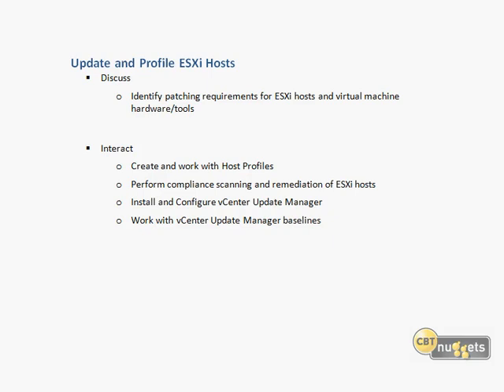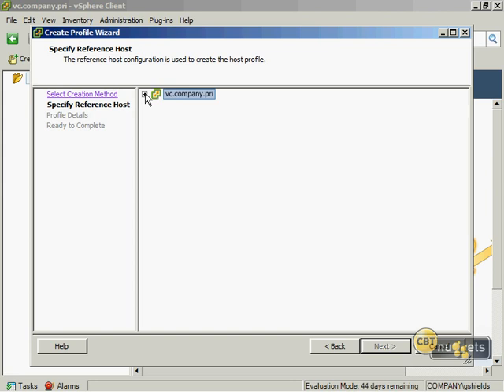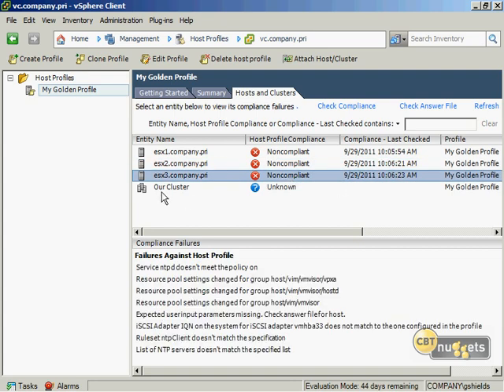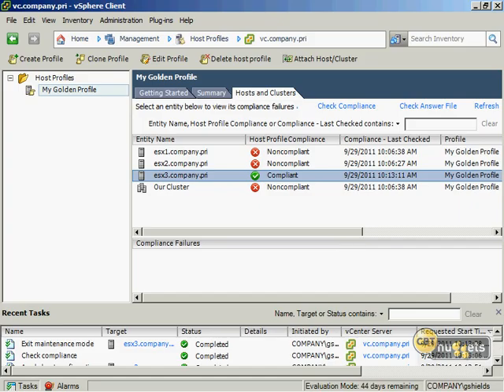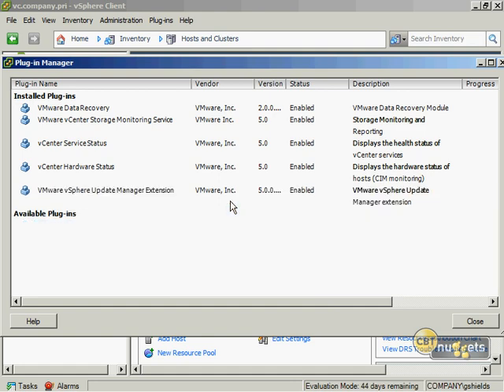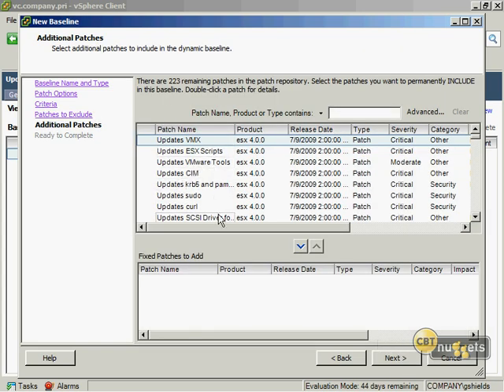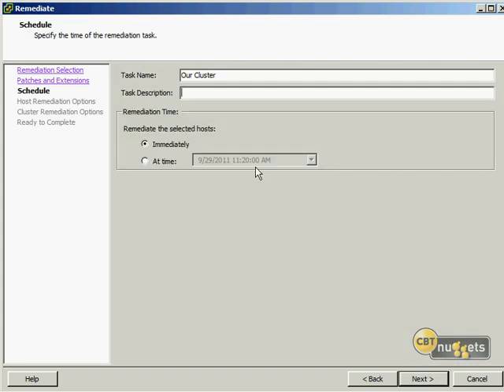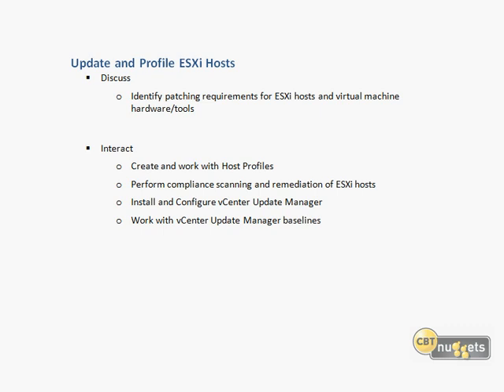vmwr vcp5 13